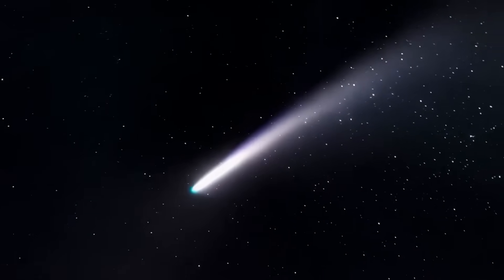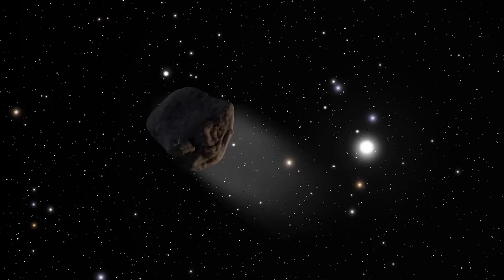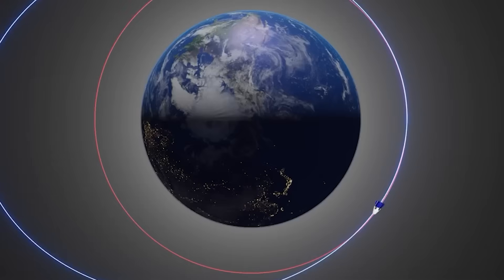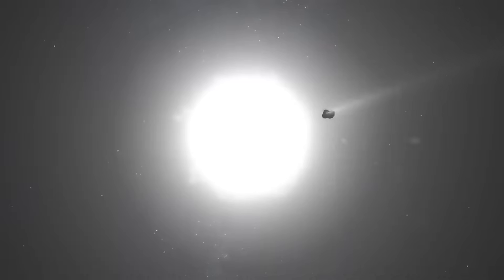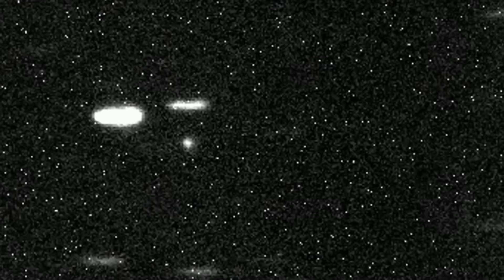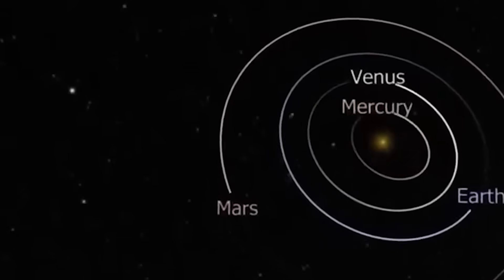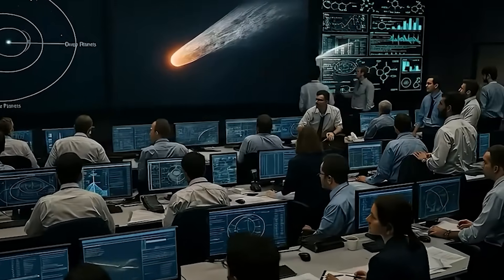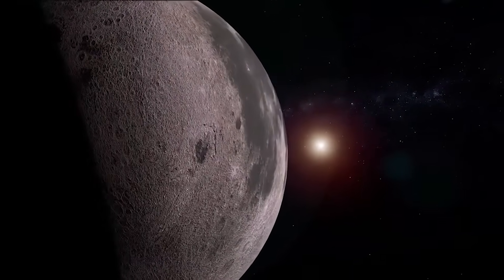3I/ATLAS Just Sent THIS Transmission — And It Confirms What No One Wanted to Hear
Astronomers monitoring interstellar object 3I/ATLAS have just received a baffling transmission — and what it confirms is sending shockwaves through the global scientific community. The data suggests something no one was prepared for… and some fear it may not be natural. Is this a warning? A signal? Or something even more terrifying? Here’s what scientists have decoded so far — and why the world is on edge.